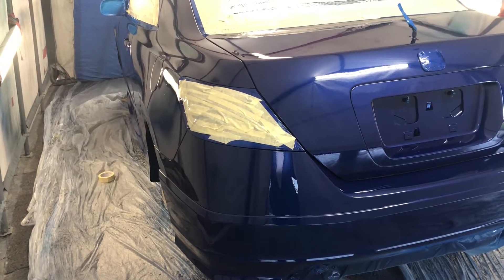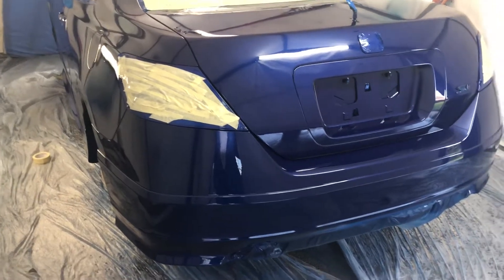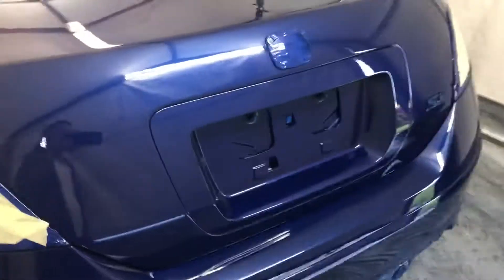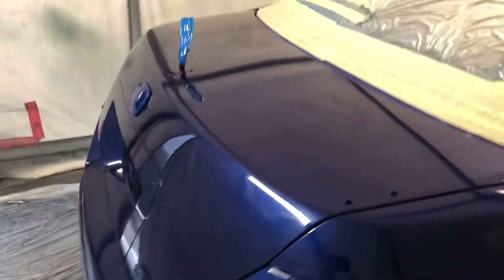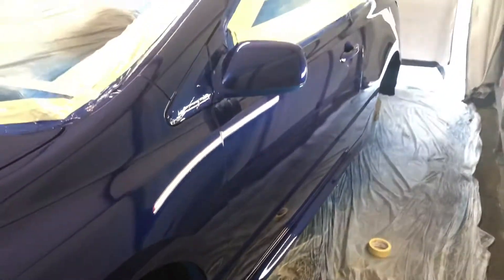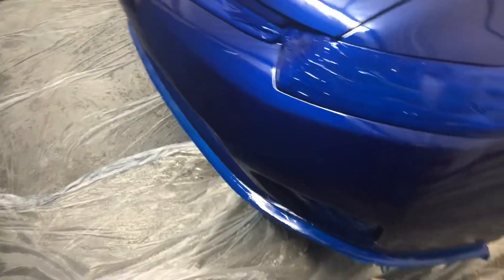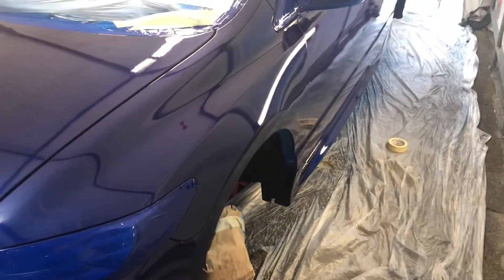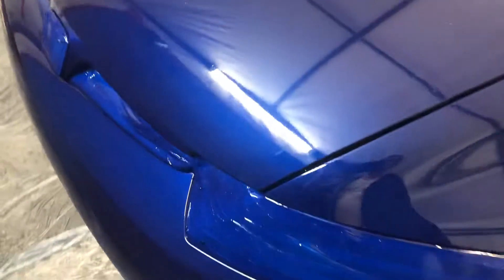2008 civic si Fiji blue part 3 painted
2008 Honda civic si Fiji blue painted part 3